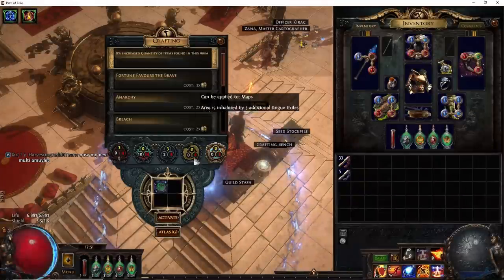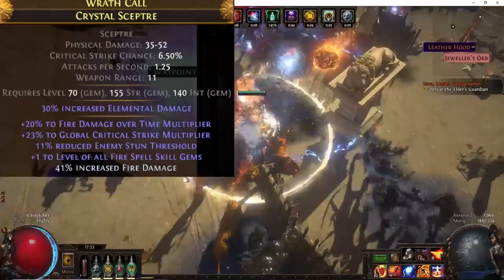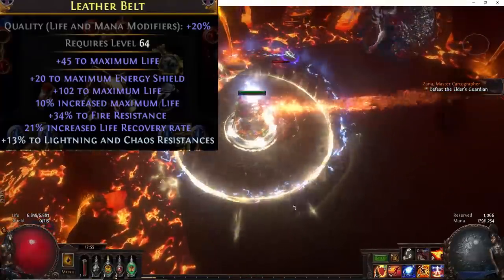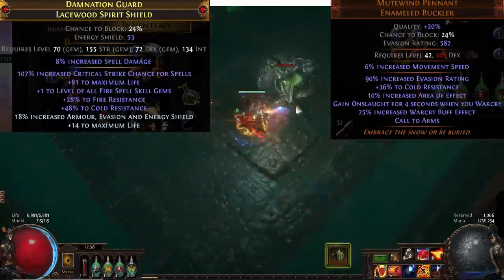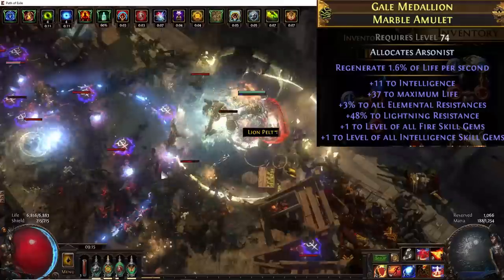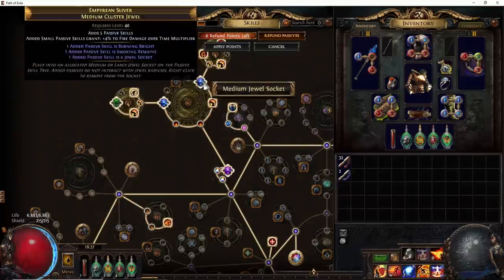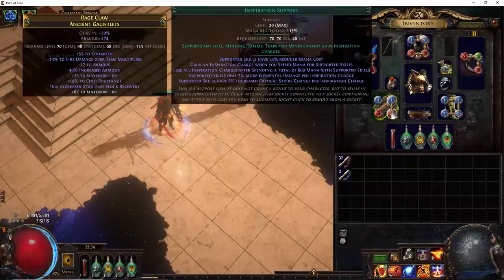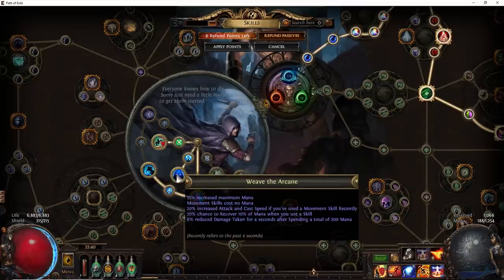Righteous Fire Trickster Build Guide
Sorry for taking so long to get the finished guide for this done, hopefully this video was worth the wait and helps break down the gear/passives required to make this character succeed.

Streaming Most Days now for 8-12 hours

Note: if doing chieftain/jugg I would recommend Kaom's way for Great Sustain.

Timestamps:
0:00 Intro
0:40 Body Armour
1:23 Sceptre
2:27 Rings
2:56 Belt
3:34 Helmet
4:24 Shield
5:08 Boots
5:33 Gloves
5:45 Amulet + Crafting Method
7:02 Passive Tree Overview
7:28 Divine Flesh BreakDown
8:14 Cluster Jewel Setup
8:54 Gem Links
9:54 Flasks Setup
11:18 Ascendancy Setup
12:00 Overview of RF Ascendancies to use
13:05 Pantheon Arakaali + Ryslatha
13:20 Bandit KILL ALL
13:29 Thank you for Watching!